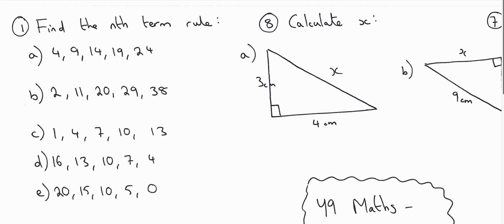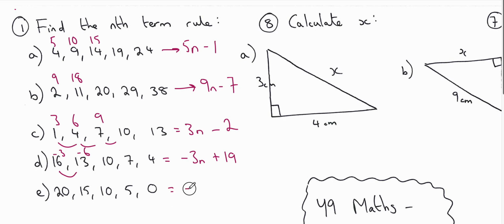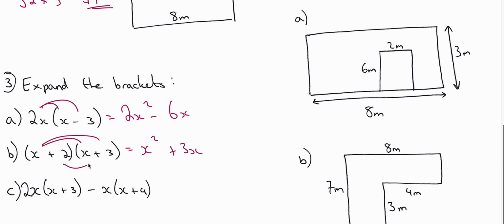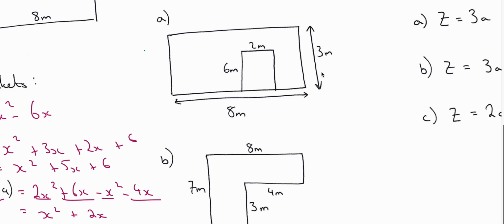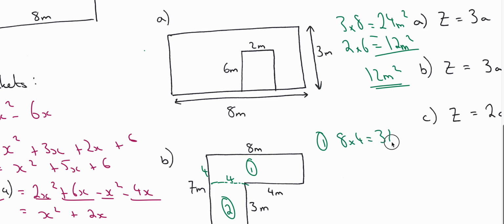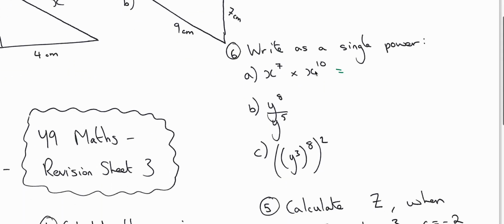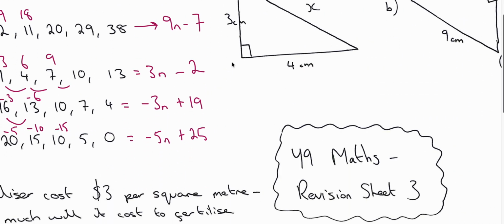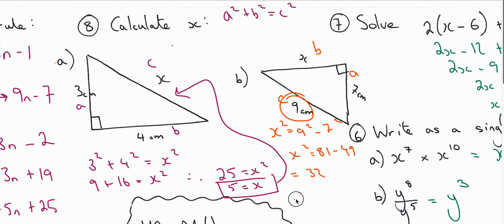Y9 Revision Sheet 3